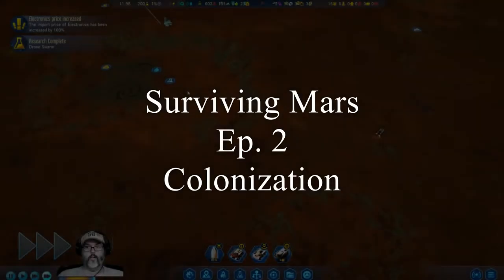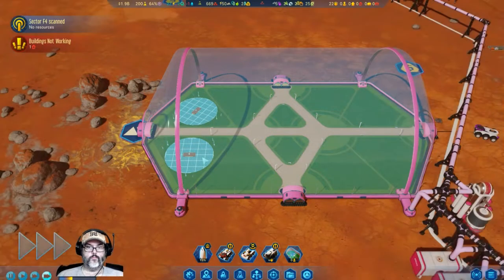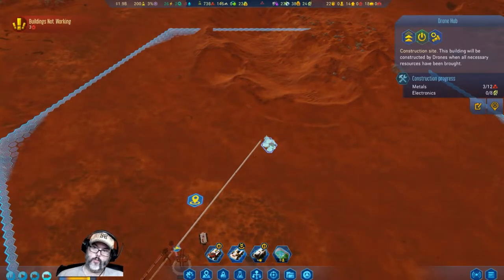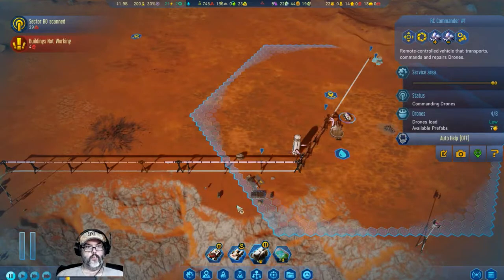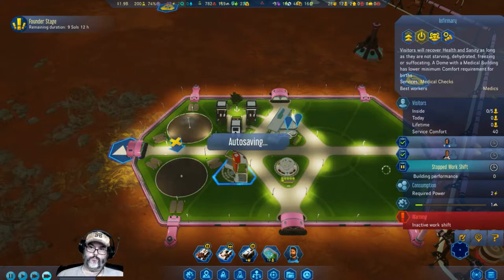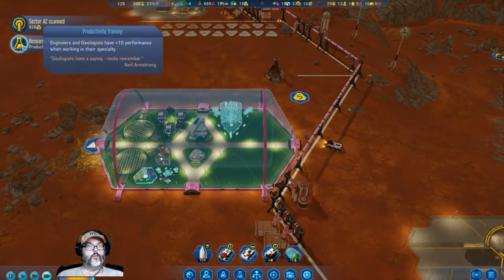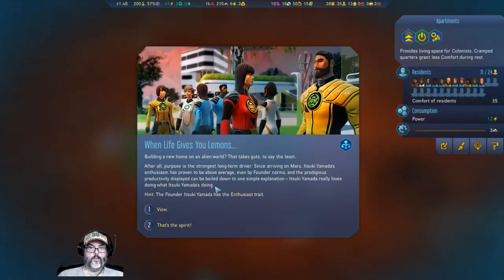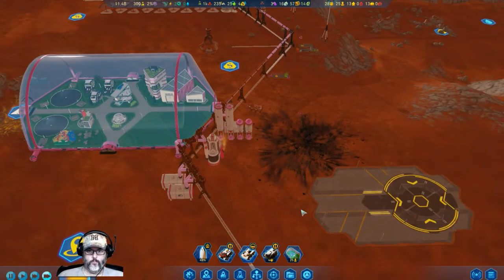Surviving Mars - Season 2, Ep. 2 - Colonization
I’m diving back into outer space with Surviving Mars.  It’s been a while since I played this game.  We are about a week or so away from the Green Planet expansion for the game.  Follow along as I try to remember how to play!